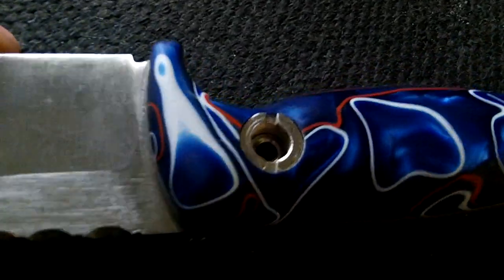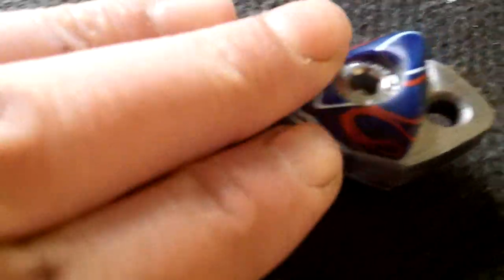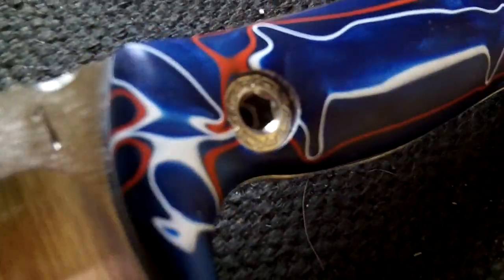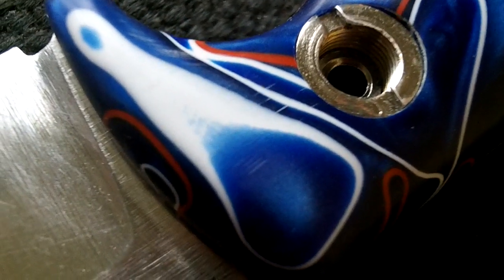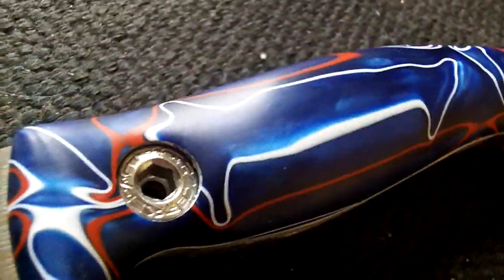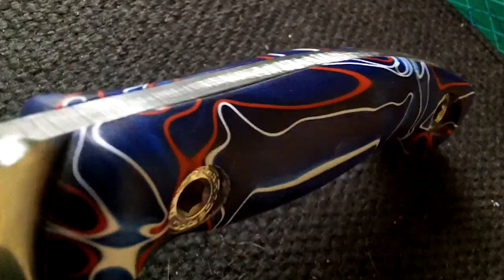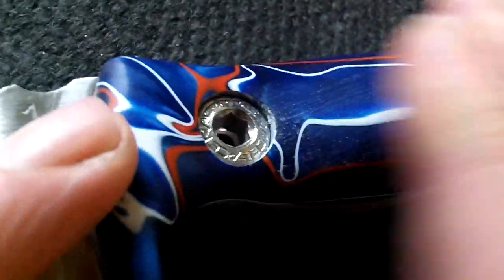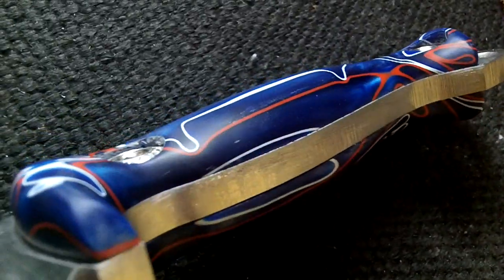Kirinite Handle Progress